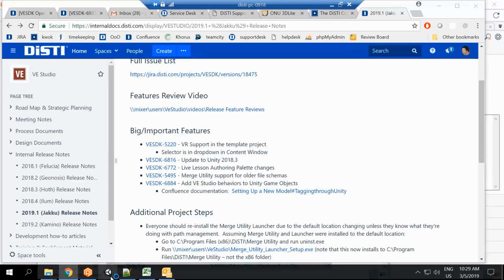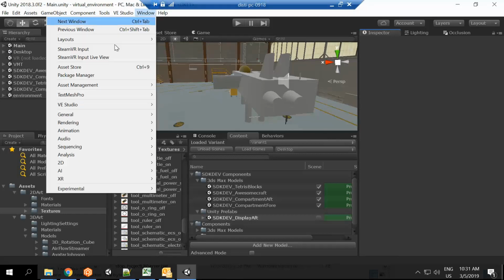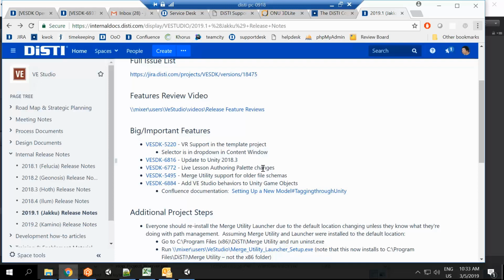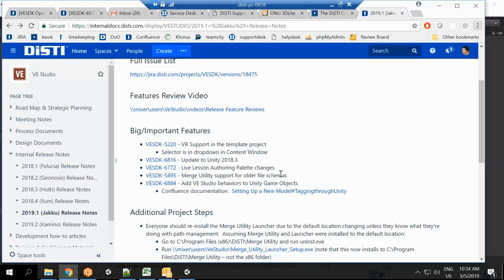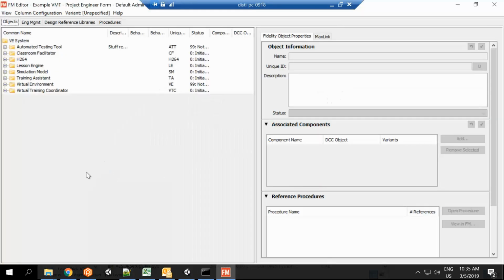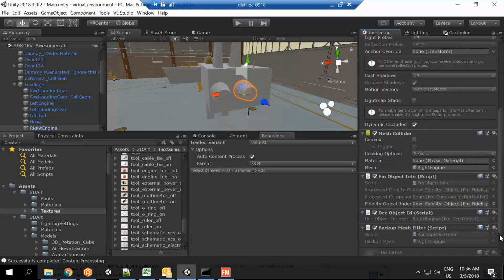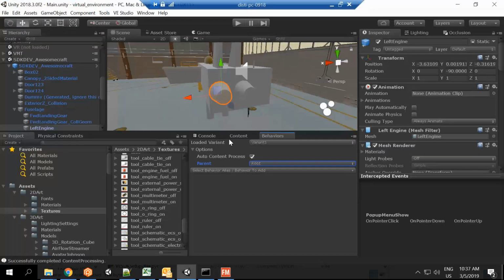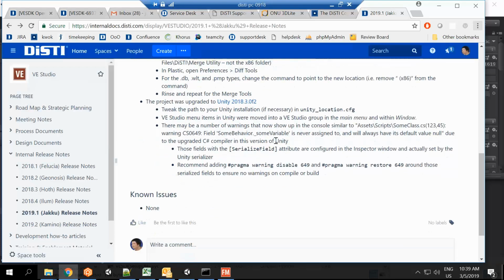VE Studio 2019.1 Features Review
In this video, we review all the exciting features of VE Studio 2019.1.